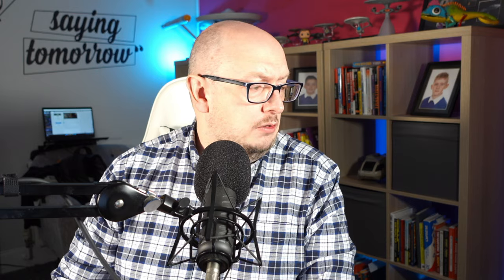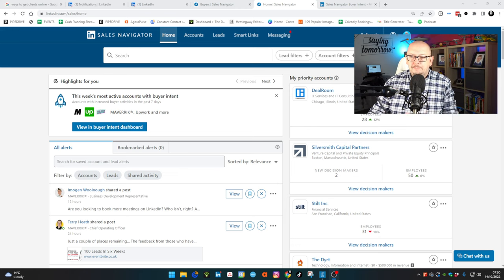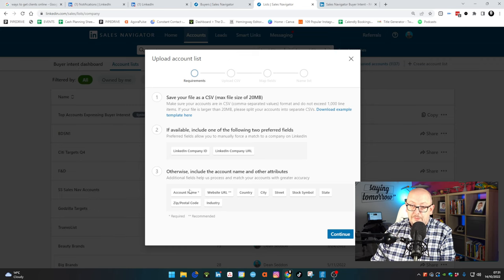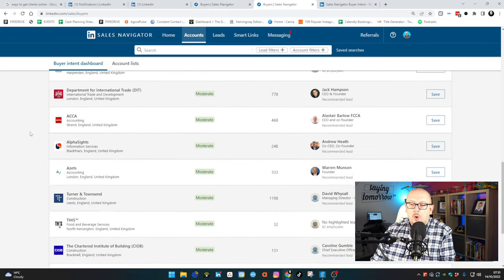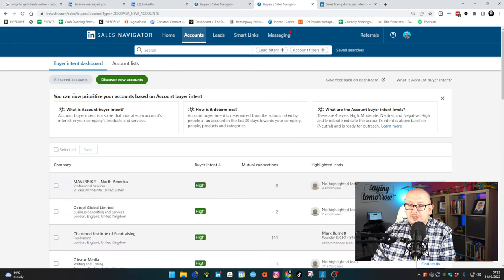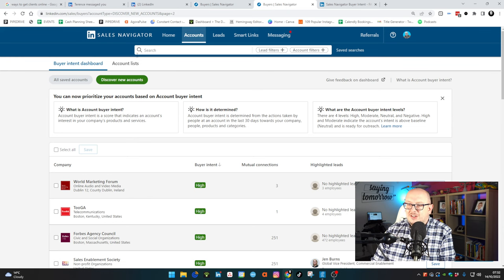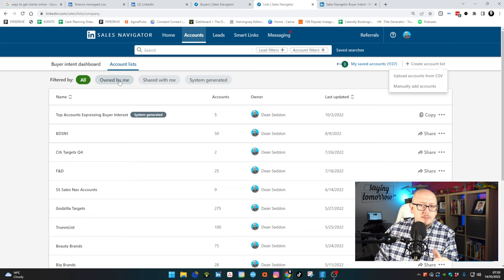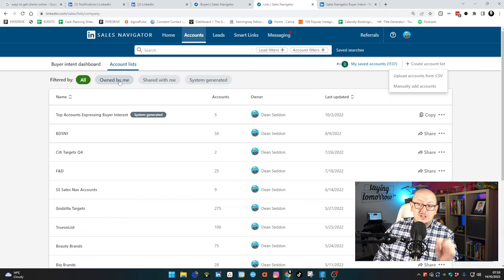Get Clients From LinkedIn | New Sales Navigator Feature will Blow Your Mind!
The new LinkedIn Sales Navigator feature is a game-changer for sales professionals. Especially if your focus is to get clients from LinkedIn. It allows you to quickly and easily find prospect companies with buyer intent.

In this video, I'll show you how to use the new Sales Navigator feature to find and connect with your ideal clients. Getting clients from LinkedIn has never been easier.

Ready to start getting clients without the hard sell?

Get Clients from Social Media... without Cold Outreach